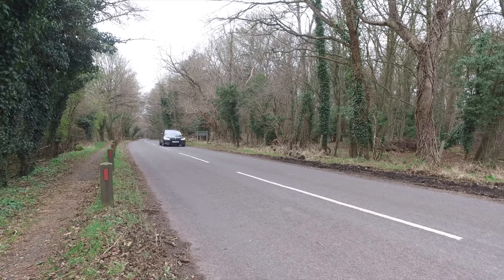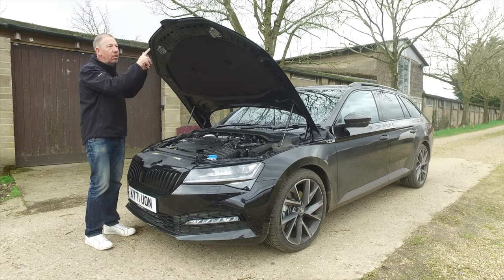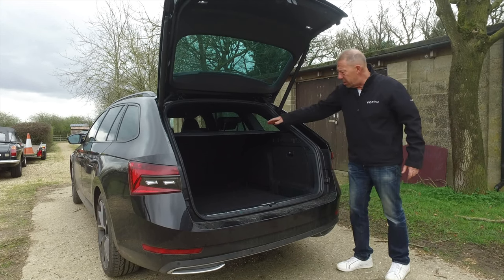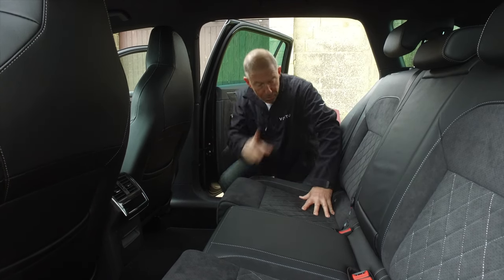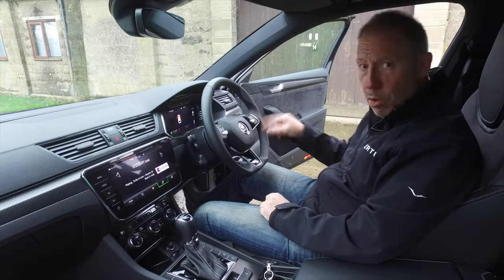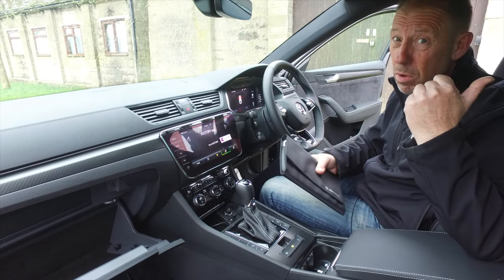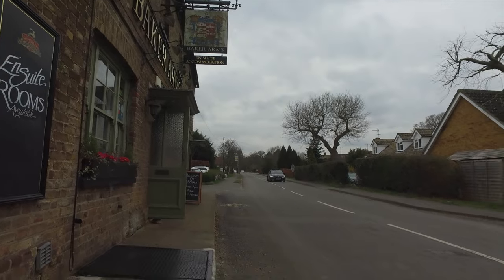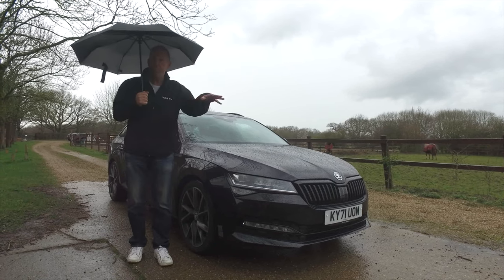Skoda Superb Estate; Family car; economical; value for money: Skoda Superb Estate Review & Road Test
If you’re looking for a large estate car that combines value for money, quality and the most up-to-date tech, you’re going to have to go a long way to beat a Skoda Superb Estate. This estate version of the Superb has been around since 2015, but thanks to a facelift in 2018 and the introduction of a plug-in hybrid version known as the iV in 2020, this is a serious family car market contender.
If you want big, this car definitely delivers. Its size makes it a serious rival for the likes of the Audi A6 Avant, Mercedes-Benz E-Class Estate and the Volvo V90 and it competes with the Ford Mondeo Estate and Volkswagen Passat Estate on price.
Skoda have also added features to increase the car’s practicality, including the option of an electric tailgate which can be made to open with a wiggle of the foot under the rear bumper, closing again by giving a brief pull down on the door itself. Rear seats up, the Skoda Superb estate has 660 litres of luggage, shopping space, thats an increase of 27 litres over the previous version. Folding the rear seats down and the space increases to a whopping 1,950 litres, although we suggest you invest in the variable-height boot floor option to have a flatter load bed as the seat backs don’t fold totally flat.
The Skoda Superb’s driving experience is exactly what you’d expect from a car like this. It’s a comfortable motorway mile-eater, happy to soak up the imperfections of poor road surfaces and demanding very little from the driver in the process. Should you wish to press on a little the Superb will join in, and do a decent job of it.
There’s a choice of a 1.5-litre petrol engine with 148bhp or a 2.0-litre with either 187bhp or a huge 276bhp for the top-of the-range models, which also comes as all wheel drive. The diesel variants are a 2.0-litre 148bhp very fuel-efficient and reasonably powerful, helping if you're towing or carrying a full complement of passengers and luggage. It can be chosen on all trims and is worthwhile if your budget can stretch to it, with a 0-62mph time to 9.2 seconds and a top speed of 134mph. There’s also a 197bhp model bringing a 7.9-second 0-62mph time and a top speed of 146mph. Both of the latter engines offer around 56mpg on the efficiency level.
Safety wise, the car has been crash-tested by Euro NCAP and received the organisation’s full five-star rating. With a strong construction and long list of standard safety features, the Superb will protect you and your passengers well in a crash, while standard automatic emergency braking reduces the risk of that happening in the first place.

THE PLAYER is the World's leading Men Only Bookazine (hard backed magazine), YouTube Channel and website. Published quarterly, the 200+ page bookazine is called THE PLAYER,  containing in-depth reviews and opinions from our team of experts, with articles and features written by some of the world's top journalists who have unparalleled access to the fastest, rarest, most exotic and exciting big boys toys.